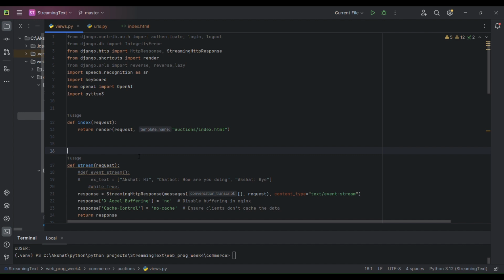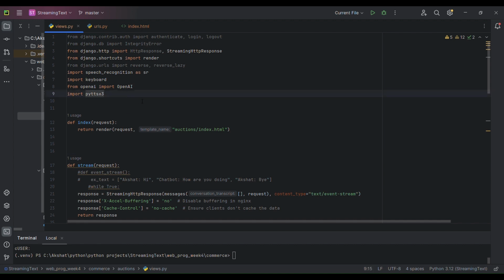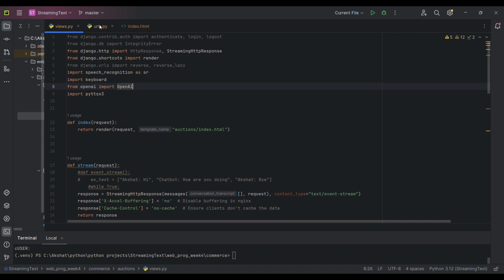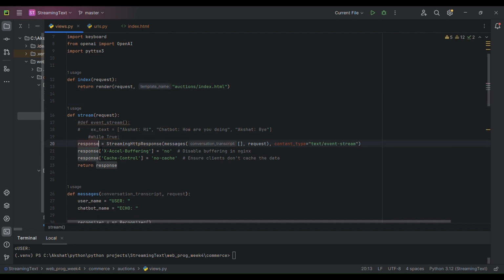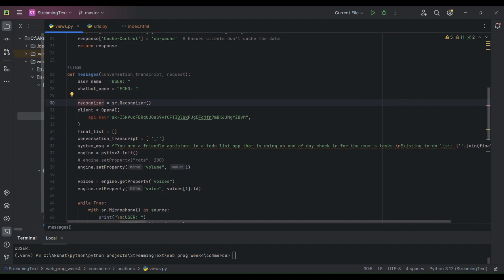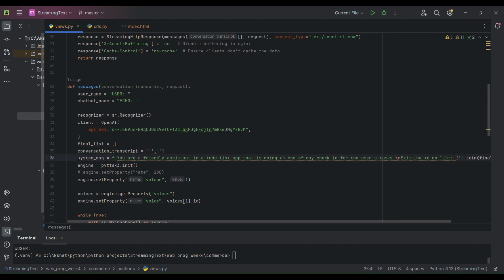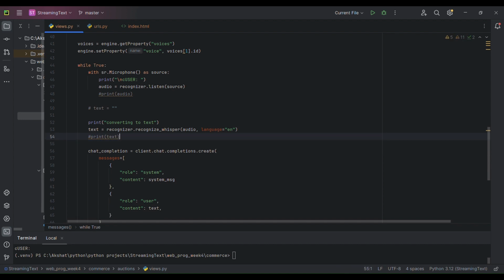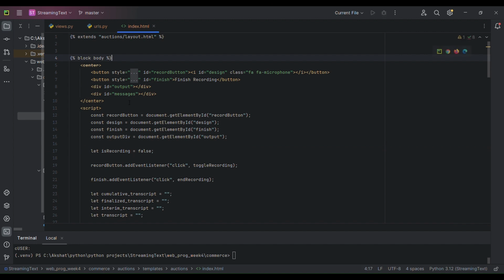Streaming Text on Django- Tutorial #2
In this video, we go over how to stream text on an HTML page. Imagine having your user have a conversation with a chatbot. You would probably want them to be able to also read what the chatbot is saying for a better user experience. The video goes over on exactly how to do that using the StreamingHTTPResponse, OpenAI, and Speech Recognition API.

Looking for a course to introduce you to the world of AI? You're in the right place where you can access my free 2.5+ hours worth of videos and content. It'll go over basic models of Decision Trees to more advanced ones like Reinforcement Learning and Generative Adversarial Networks.